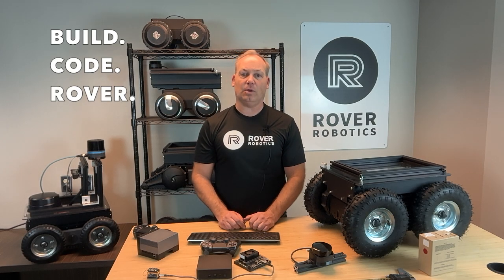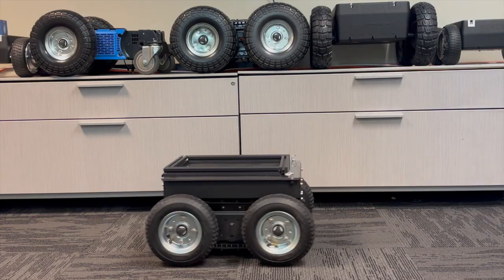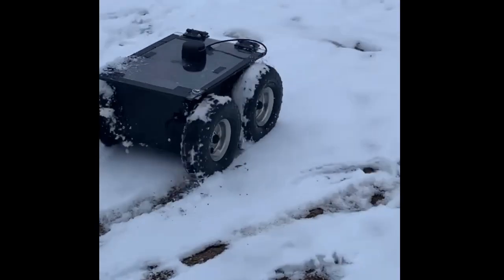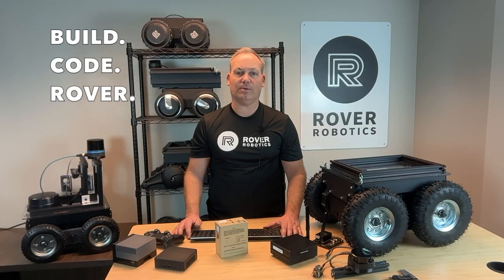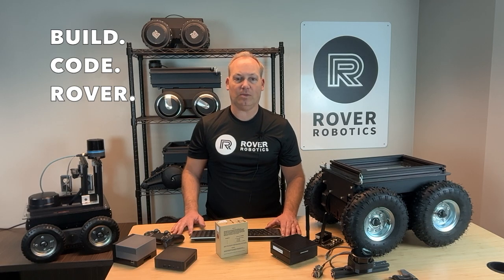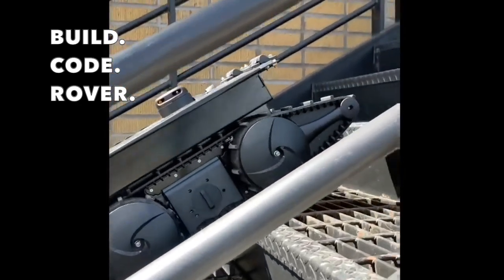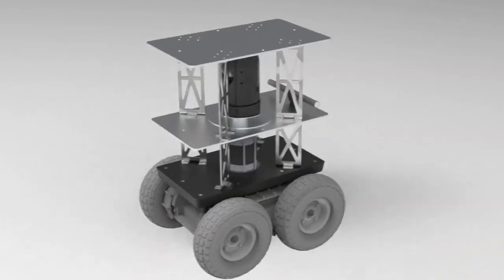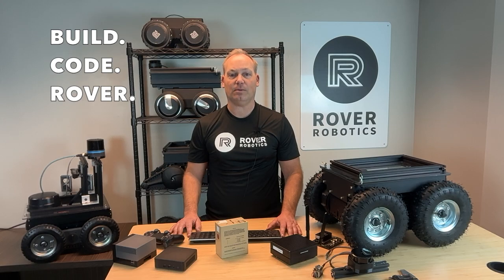Build Code Rover S1E1 4WD Rover Pro 2-Motor Core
Rover Pro 2 Motor Core Introduction